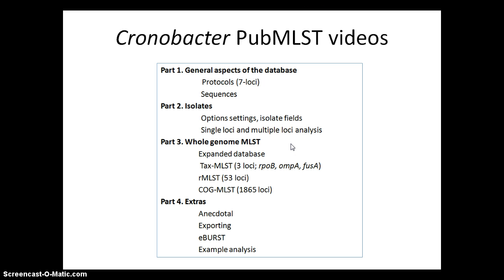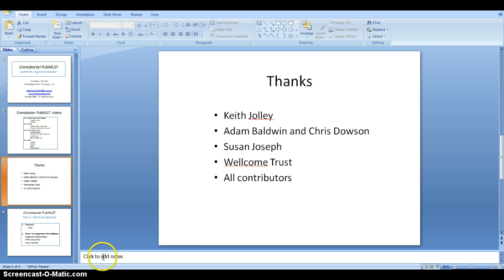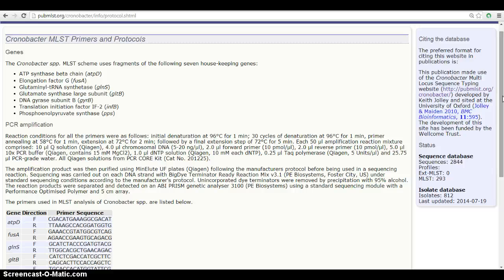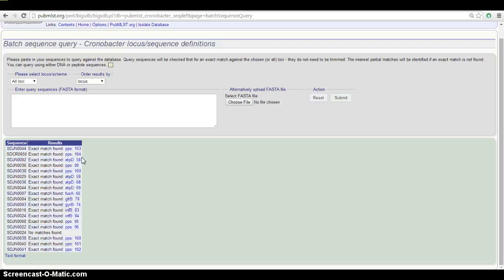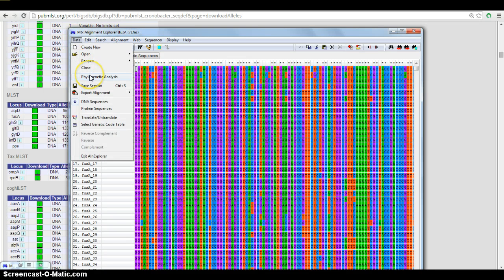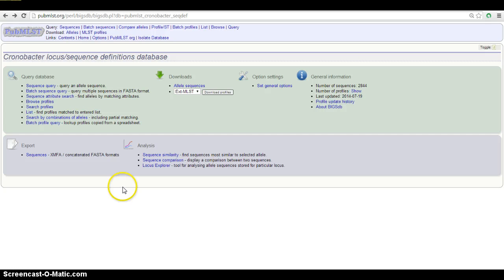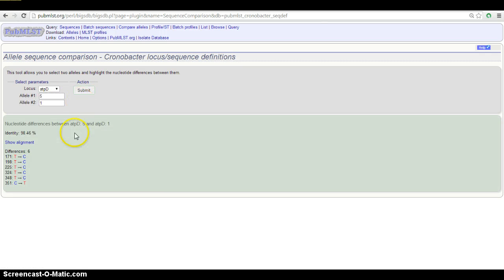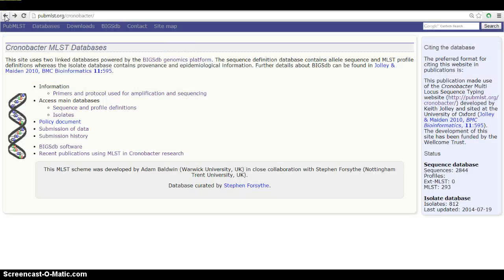Cronobacter PubMLST Part 1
Multilocus sequence typing database for Cronobacter; part 1 overview